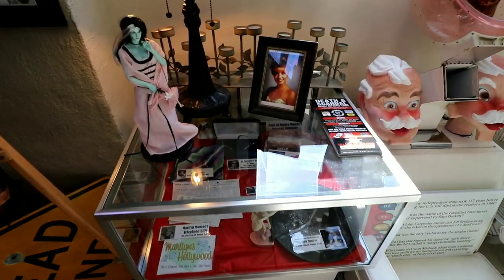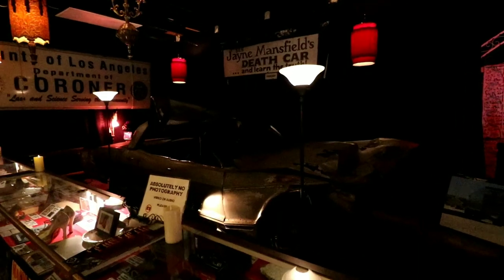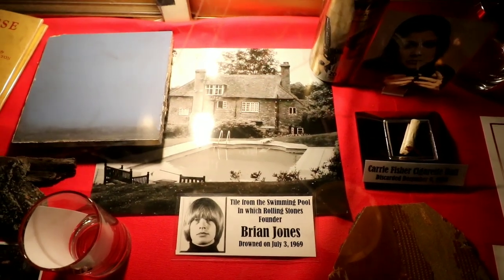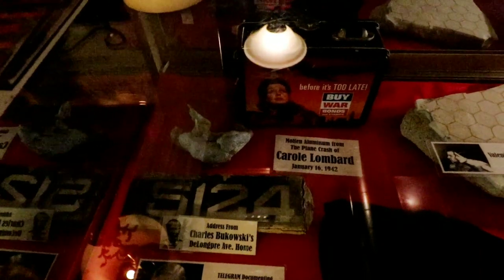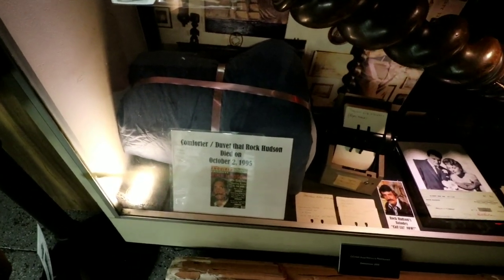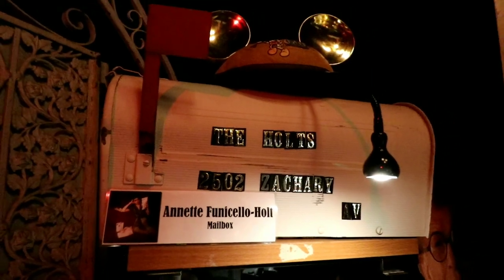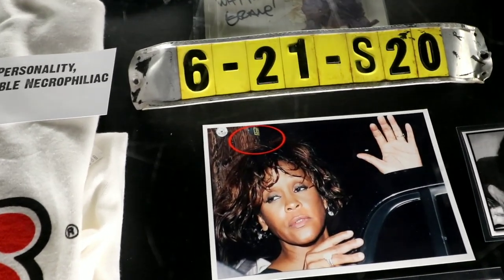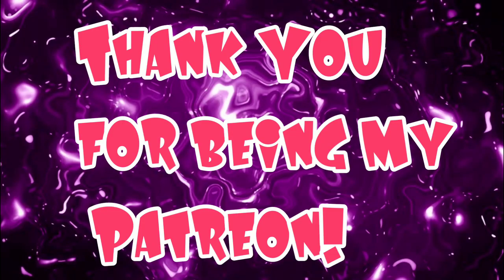DEARLY DEPARTED Museum - Exclusive! Behind the Closed Doors (2/10/2018)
Amazon list